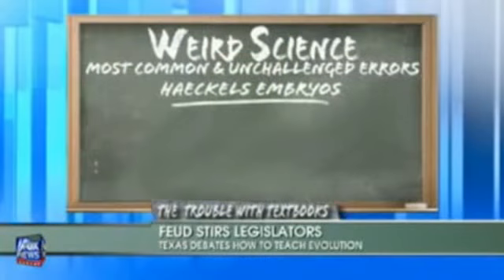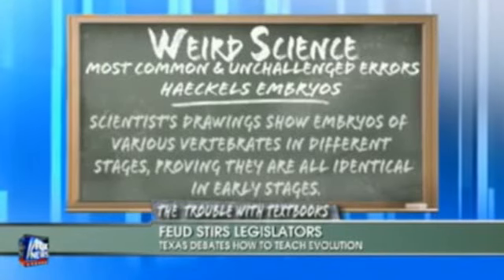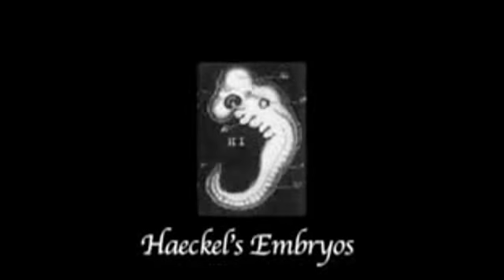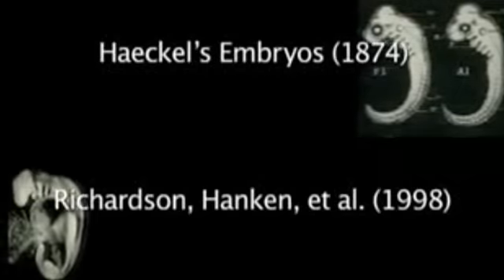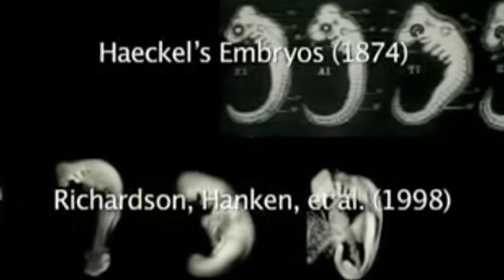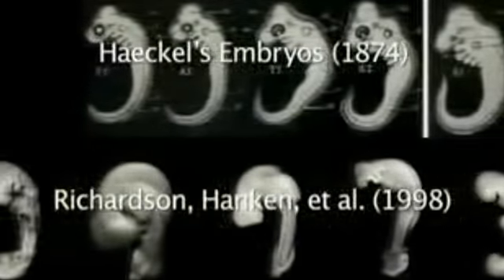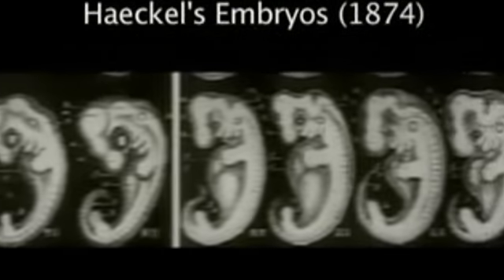Science Vs. Casey Luskin (Haeckels Embryos, Fox News)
Clips of Randy Olson's film (Flock of Dodo's) destroying Casey Luskin's dishonest argument.